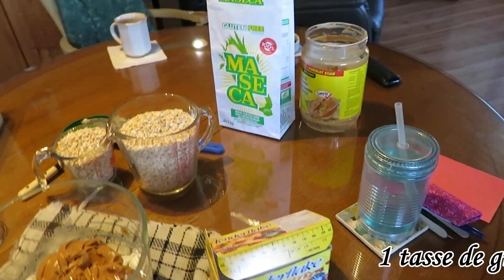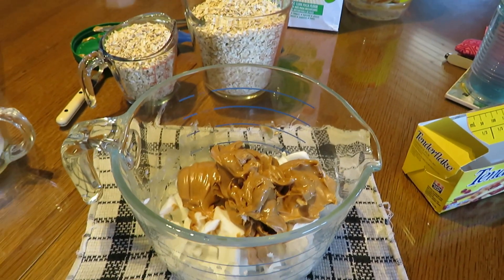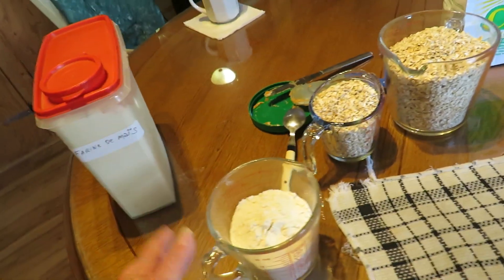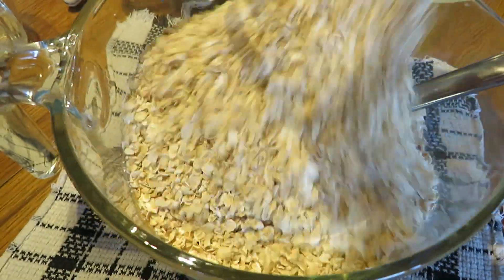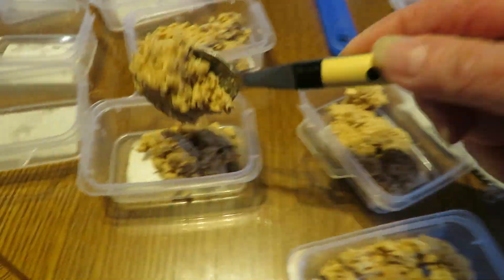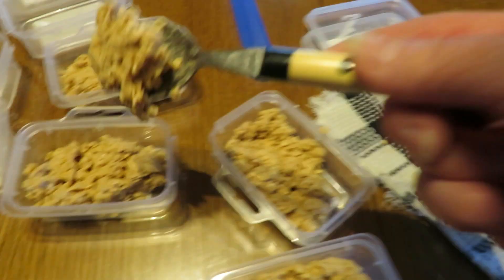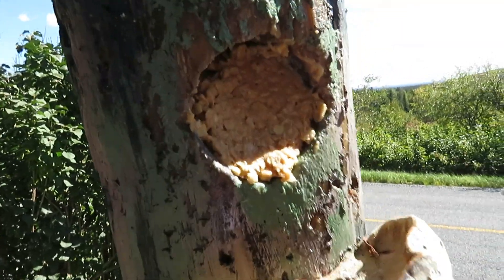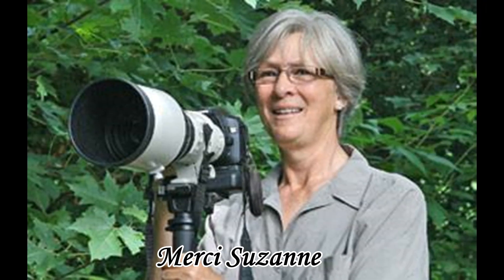«Pain d'oiseaux» recette de Suzanne Brûlotte et quelques pensées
Voilà un montage avec quelques belles pensées, photos et recette pour les oiseaux du ciel de Suzanne Brûlotte. Elle est auteure de 29 livres traitant d'ornithologie aux Éditions Broquet. Voilà un montage sur ses publications:
Publiée dans «Le grand livre pour attirer les oiseaux chez-soi» (Éditions Broquet) la recette de «pain d'oiseaux» de Suzanne est facile à réaliser avec seulement 4 ingrédients. 1 tasse de graisse végétale, 1 tasse de beurre d'arachides (ramollir au micro-ondes 1 minutes) on ajoute 1 tasse de farine de maïs (ou semoule de maïs) 5 tasses de flocons d'avoine (gruau). On peut remplacer la farine de maïs par la farine de blé entier ou blanche. Bien mélanger et placer directement dans les trous de vos bûches. Congeler ce qui reste dans de petits contenants qu'on place dans des grillages spécialement conçus.
Merci de votre visite. Merci de partager.
Lorraine Martin pour le bonheur des oiseaux du ciel.
Musique François Paquette «Bravo Monsieur le Monde»